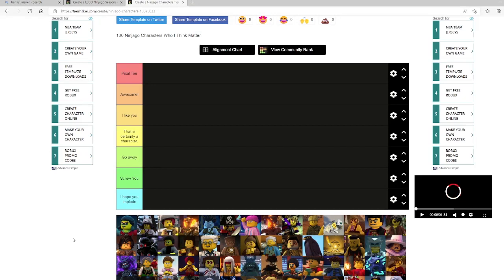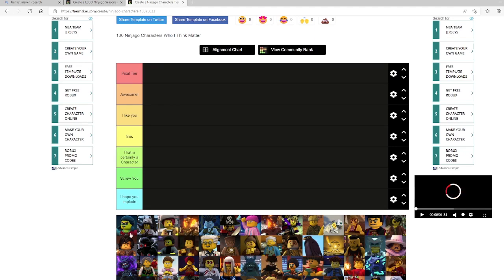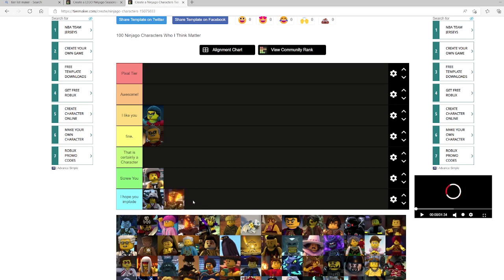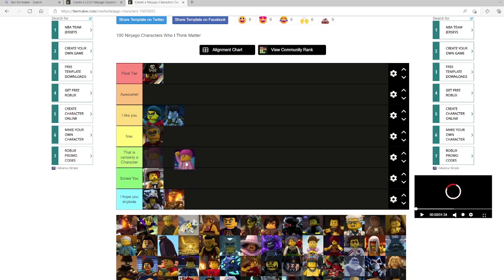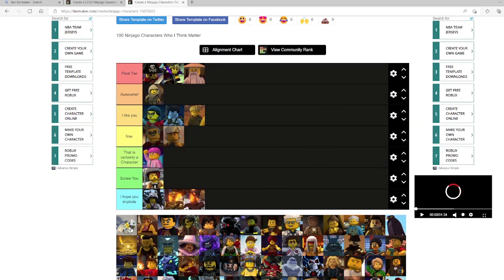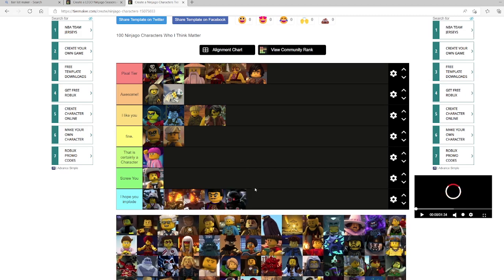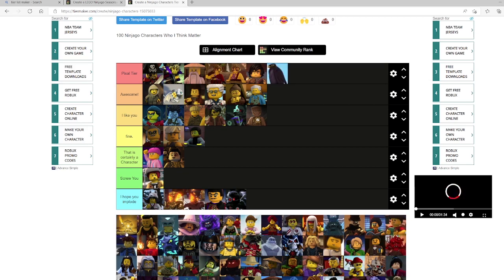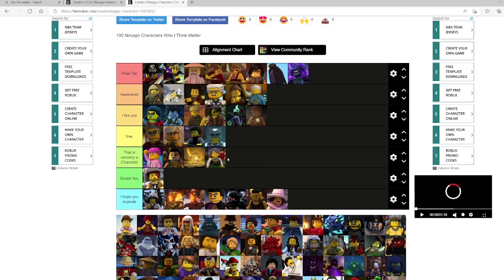The ULTIMATE Ninjago Character Tier List!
Another round of sibling commentary! A tier list for my brother, who has seen about half way through season 9 and the last few episodes of Seabound. More sibling content coming your way soon! Let me know if you like these types of videos!